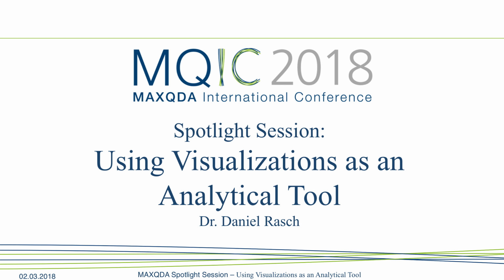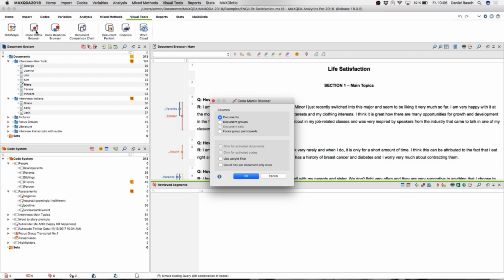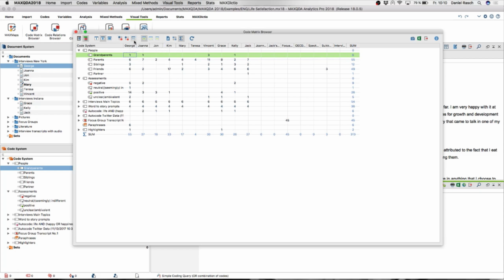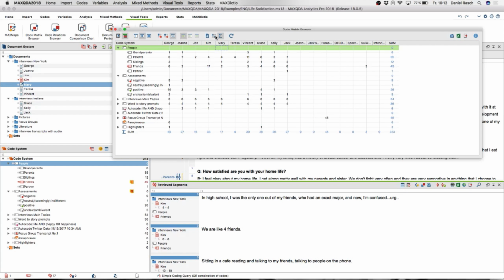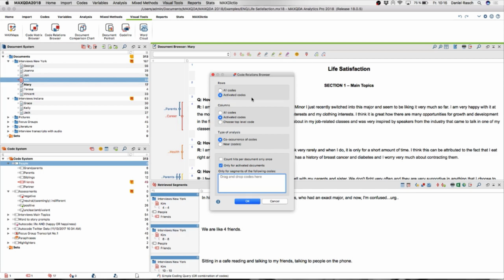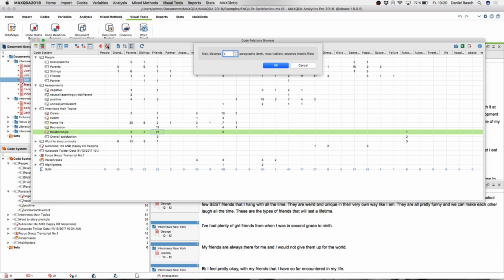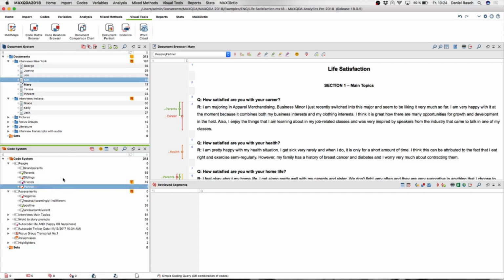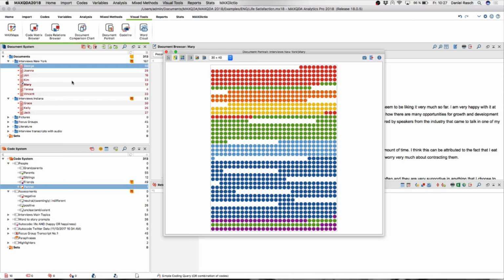MAXQDA Spotlight Session - Using Visualizations as an Analytical Tool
Get to know the MAXQDA 2018 Visual Tools: Code Matrix Browser, Code Relations Browser, and the Document Comparison Chart.

Spotlight Sessions are brief but in-depth demonstrations of MAXQDA features. This session is taught by Dr. Daniel Rasch and was recorded at the MAXQDA International Conference (MQIC) March 2018 in Berlin.